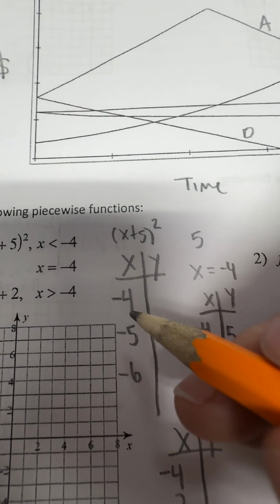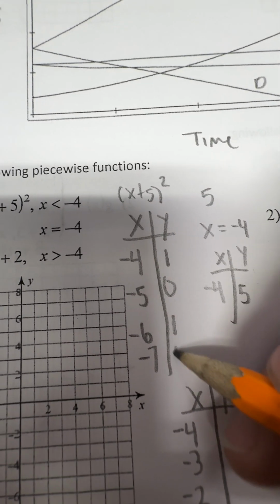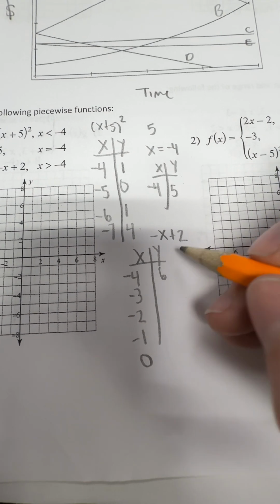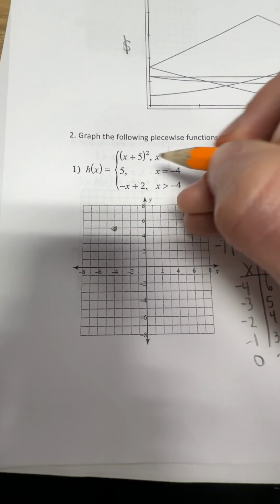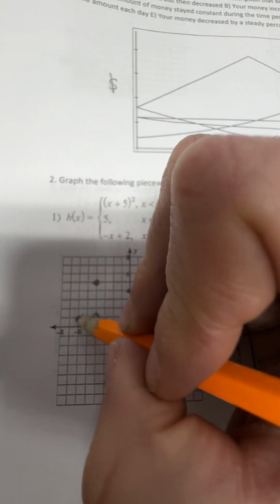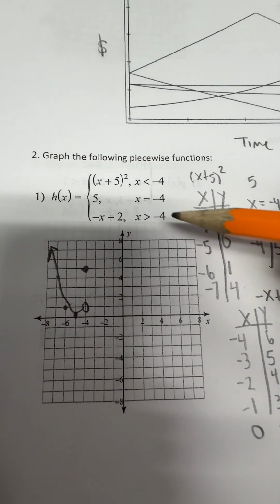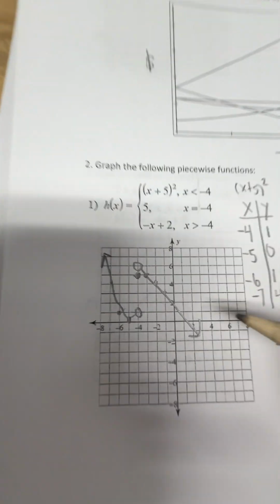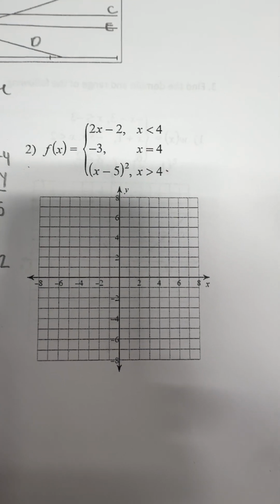Unit 5 Precalc4